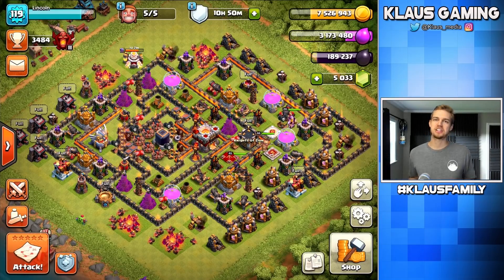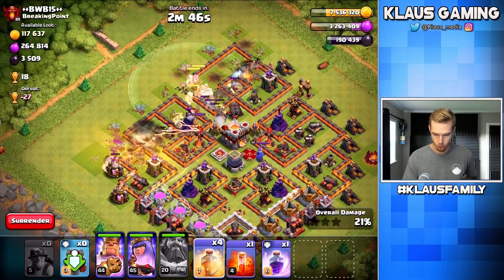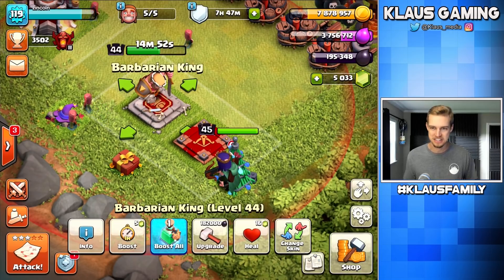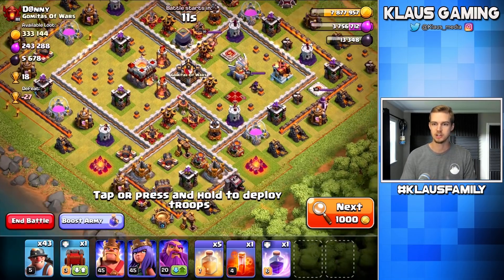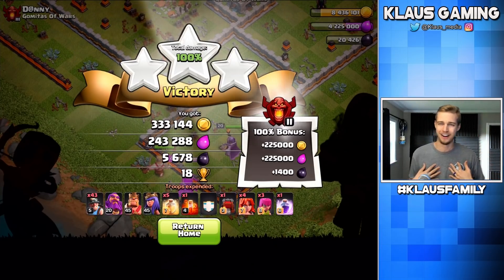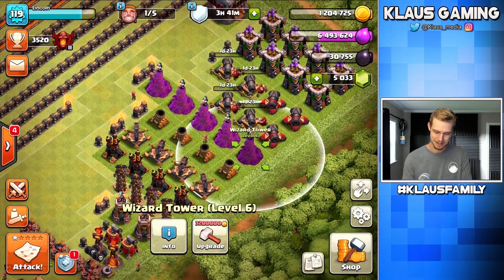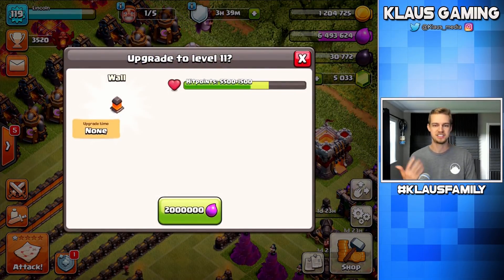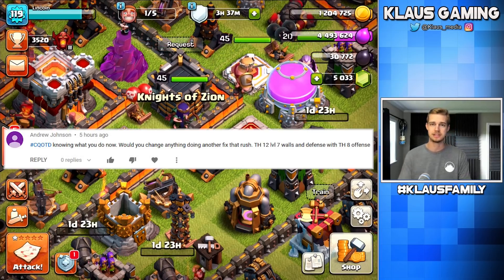THIS GAMEPLAY IS SMOOTH LIKE BUTTER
SOCIALS